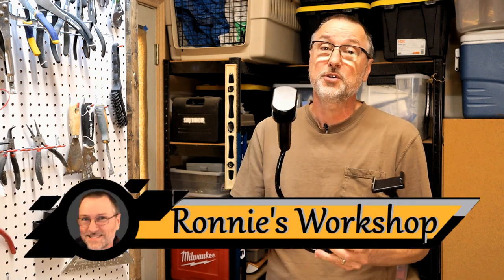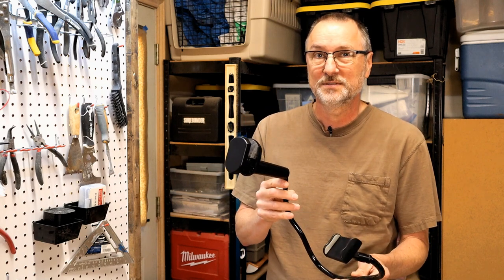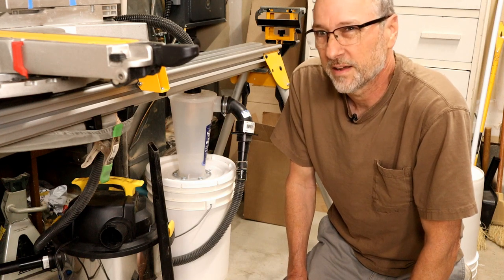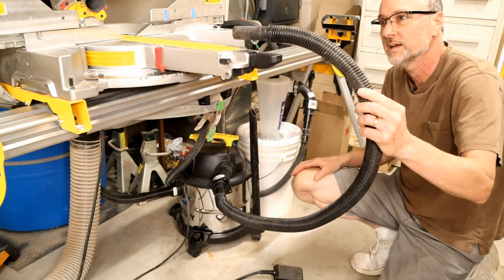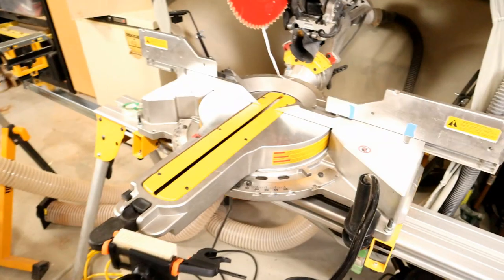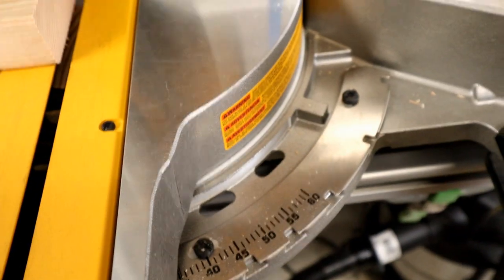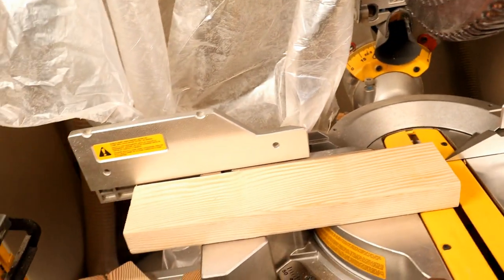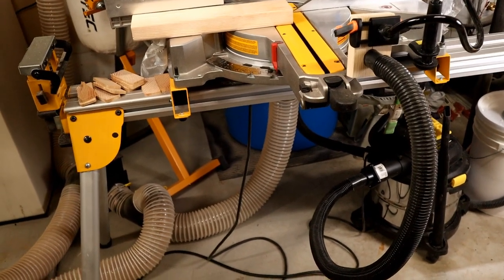Miter Saw Dust Control Hack!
Here I show you an easy way to upgrade your miter saw dust collection system easily with a selfie stick. Sounds crazy, I know, but it works!

Use appropriate protective gear and follow all safety procedures.

Cell Phone Clip-on Stand Holder

Powertec Wall Mounted Dust Collector

Rousseau 5000 Dust Solution for Miter Saws

WEN 3410 3-Speed Remote-Controlled Air Filtration System

Foot Switch

Wireless Remote Control

Stanley Wet Dry Vac

Dust Deputy